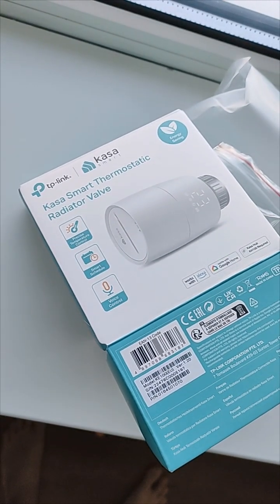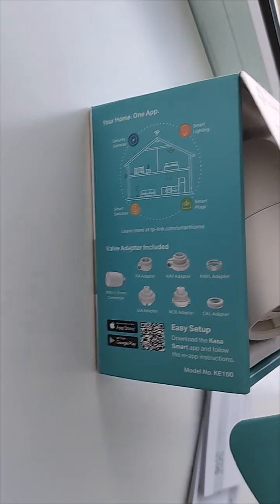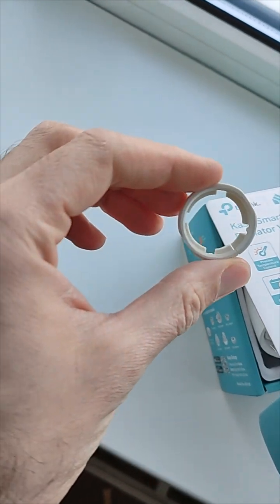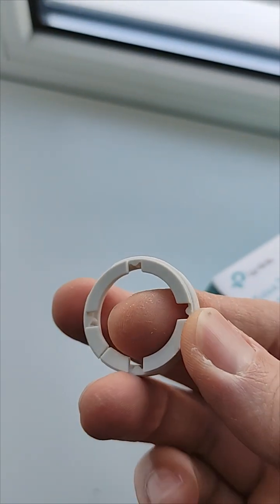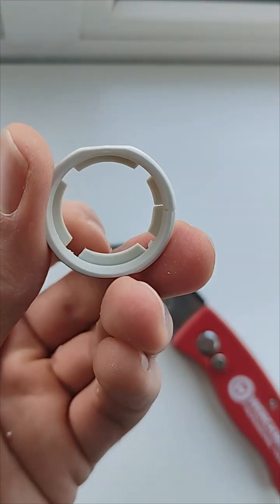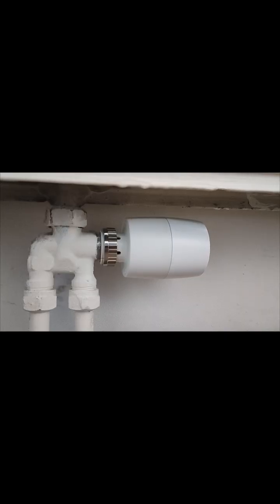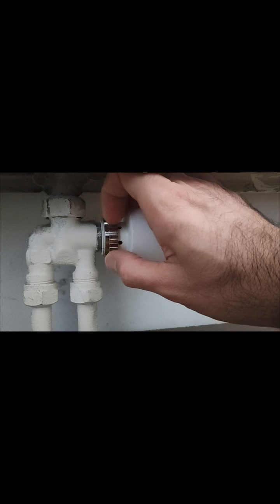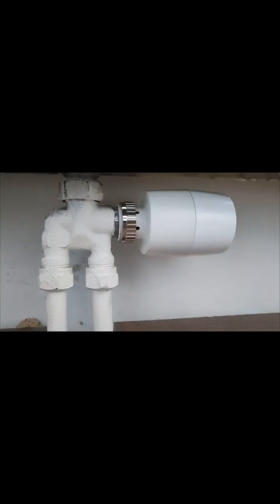How to install the TP-Link Kasa KE100 Thermostatic valve on an old Danfoss RAVL (RA/VL)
In my case the valve has only two keyed cuts, while the adapter was made for 4 cuts, so it doesn't fit. If this is your case I hope this video helps you. If your valve has 4 cuts you don't need this, just install it straight away.